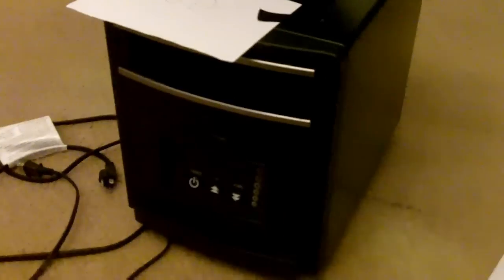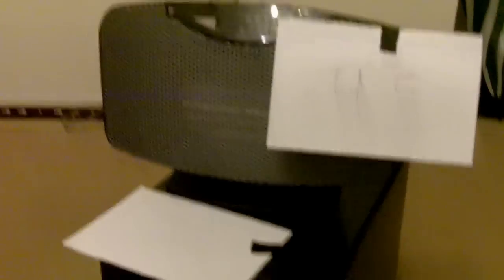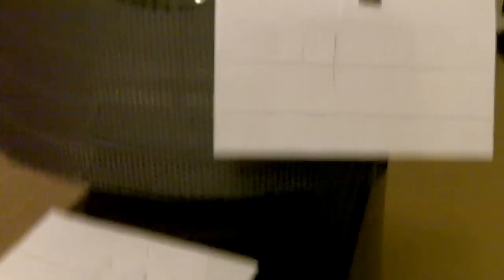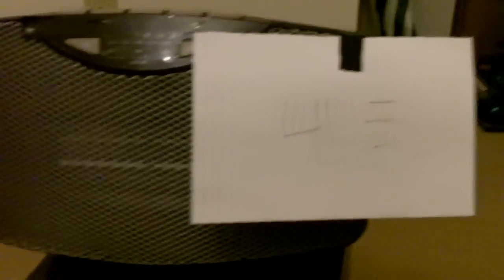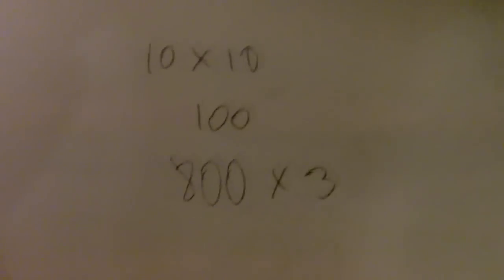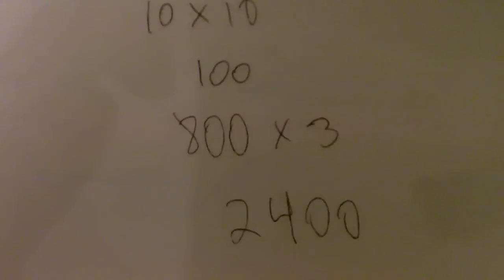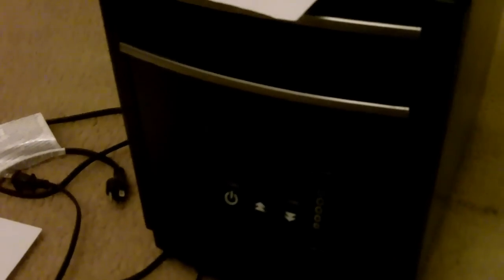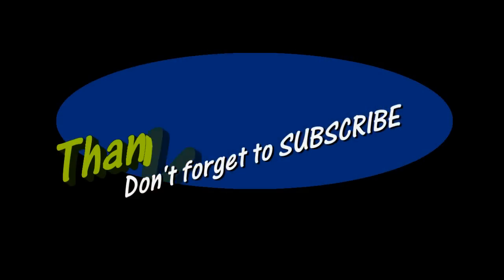Ceramic vs. Quartz Heaters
This video looks at the facts and compares traditional space heaters with the new "quartz" heaters.
Click the following link to watch my newer version of this video, my opinion changed after using them for a while, and I give an explanation for how they work better: